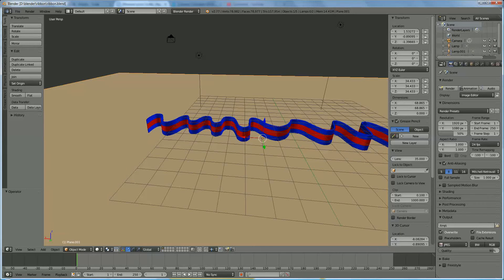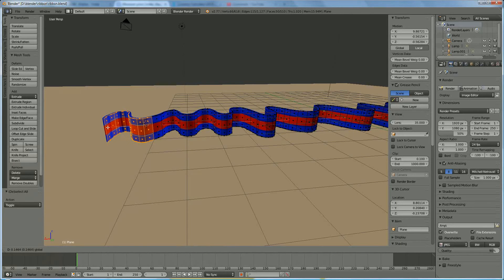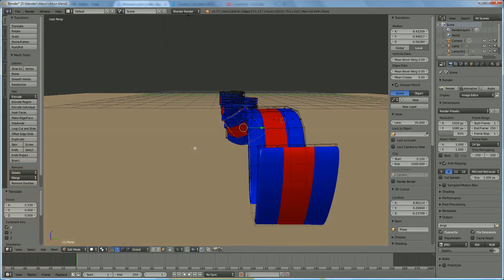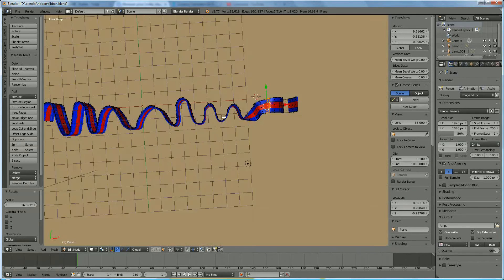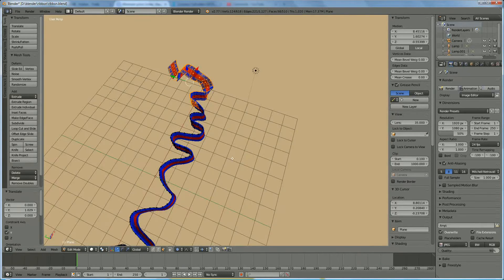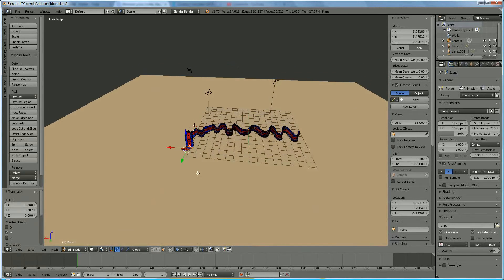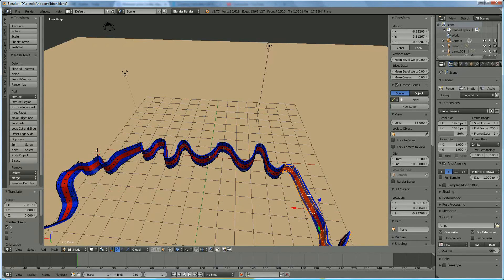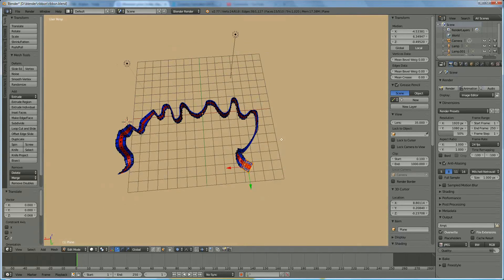how to make a curved , bended ribbon after you made a ribbon in blender v2.77